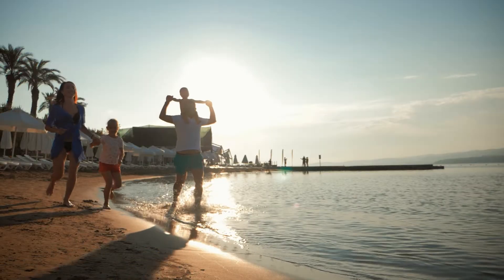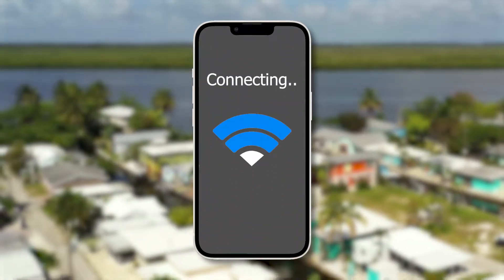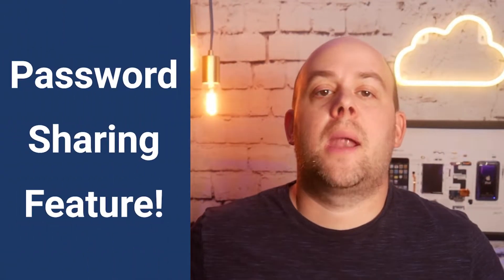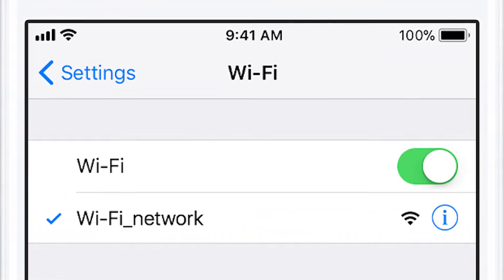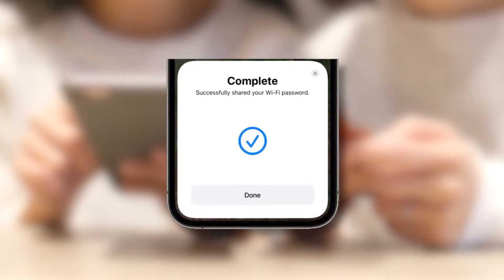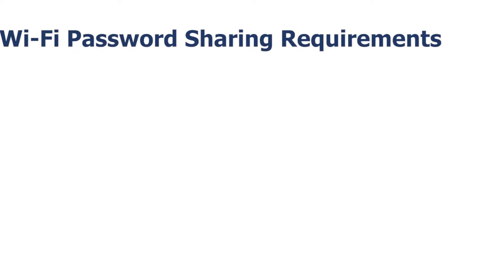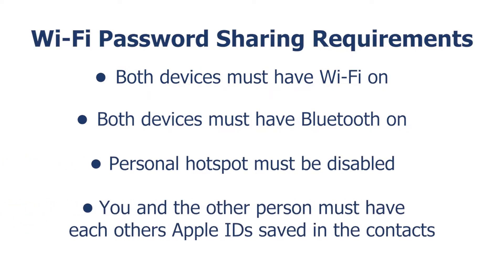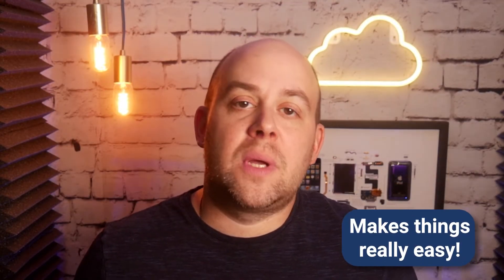Easily Share Wi-Fi Passwords with Other People and Mac and iOS Devices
Apple has added a password-sharing feature to all its operating systems. Once you enter the password on your iPhone, whenever someone else—or another of your devices—tries to connect to the Wi-Fi network, your iPhone will prompt you to share the password. Tap Share Password and then Done.